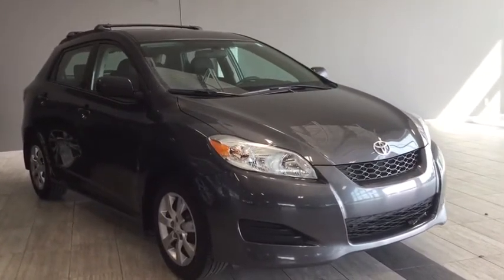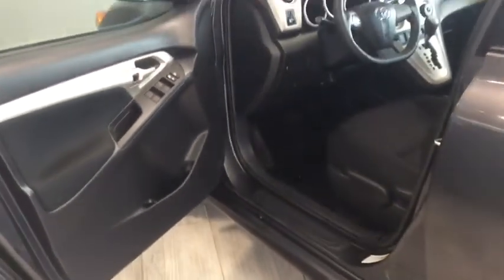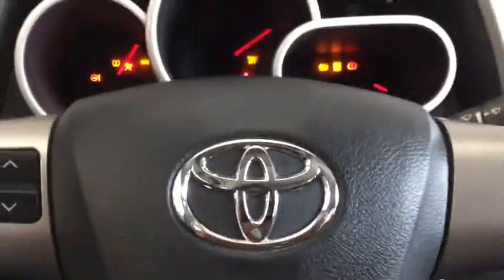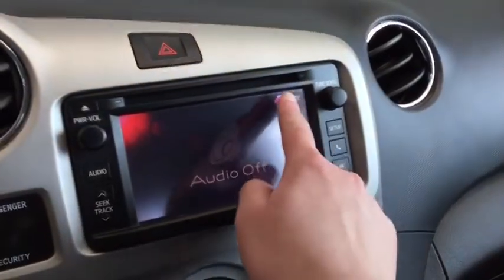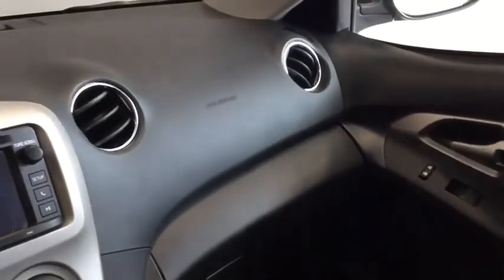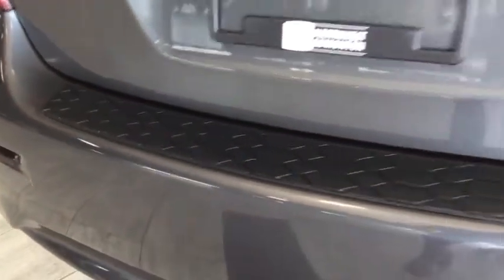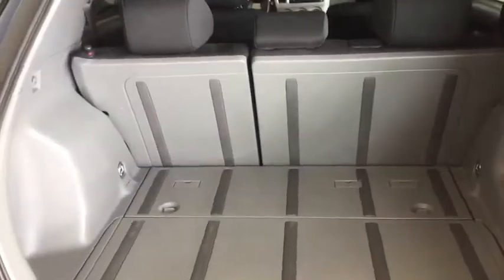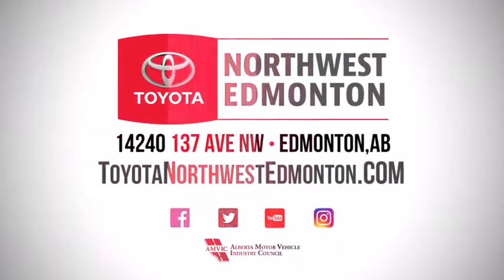2013 Toyota Matrix AWD | Toyota Northwest Edmonton | 13B2911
This 2013 Toyota Matrix AWD is prepared to your further on the exciting road ahead. Fully complete with convenience features like your roof rails with cross bars, Bluetooth connectivity, and air conditioning to represent a function balance of practicality and longevity. With its vinyl backing, your 40/60 split folding seats offer convertible storage options to keep up with the passion you bring to your everyday.

Take your 2013 Toyota Matrix AWD for a test drive by simply calling in, connecting online, or by visiting with one of our professional Product Advisors.

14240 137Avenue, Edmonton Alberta